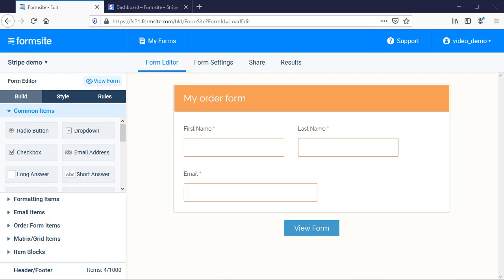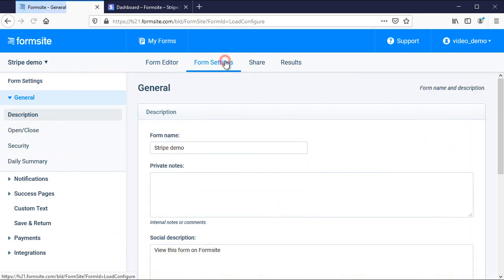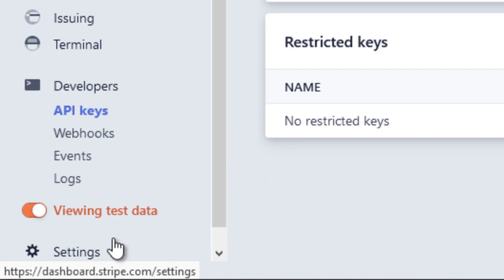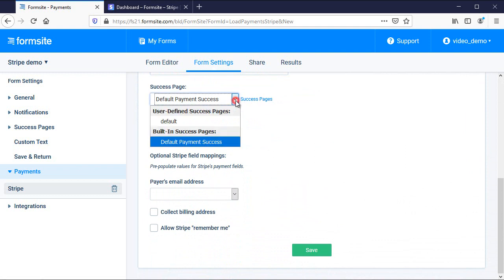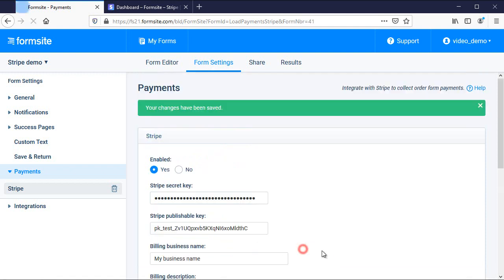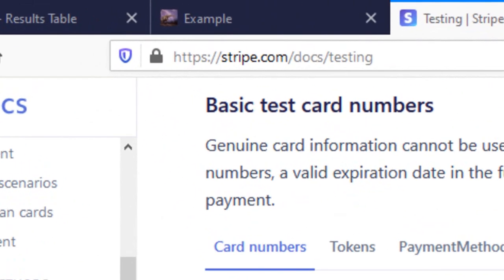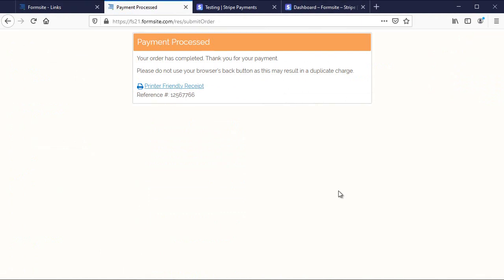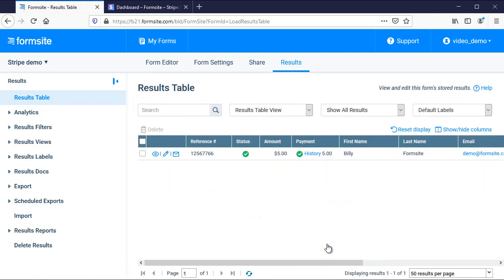Receive Stripe payments with Formsite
Set up Stripe for easy payment processing with your Formsite form.